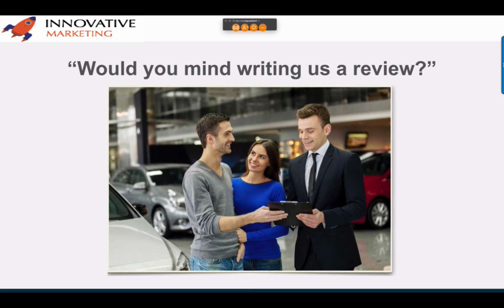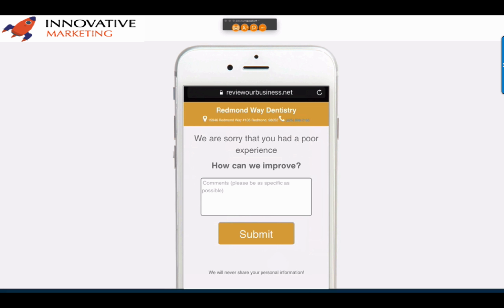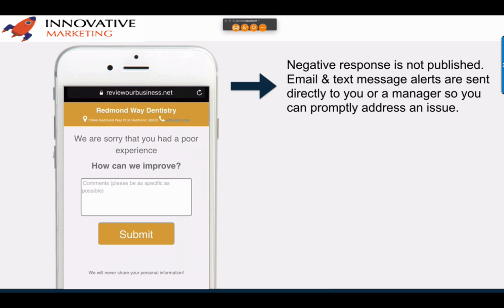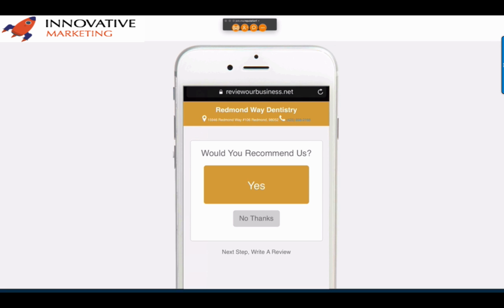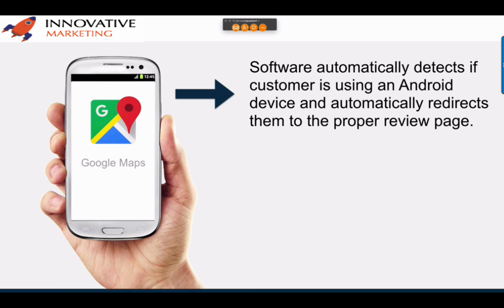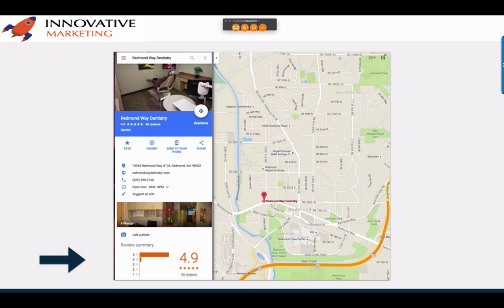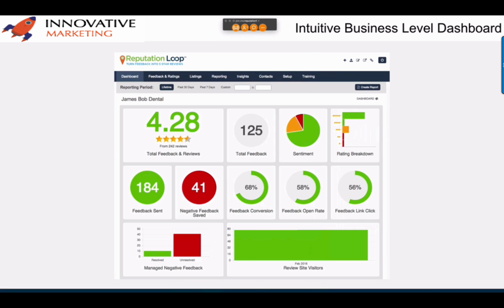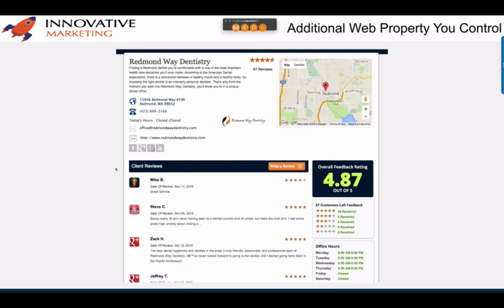Review Genius Sales Representative Presentation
Please click the link below to sign-up as a sales representative:

Innovative Marketing
317 N El Camino Real
Ste 304

Our proprietary feedback funnel uses text messaging to get a 98% open rate and the highest conversion rate into 5-star online reviews for your business! You will get immediately notified via text message and email of all reviews good or bad. We also monitor all of the top review sites so you know exactly what people are saying about your business in real time.

Our software will automatically identify your best customer reviews and post those reviews on your website, Google+ Page, Facebook timeline and Twitter feed. Improve your SEO with review optimization and social sharing.

Our proprietary system allows you to assign feedback to a specific department or employee without customer knowledge, allowing unbiased evaluation of service strengths and weaknesses down to a department or employee level.

Actively Monitor Top Review Sites

Connect your dashboard to major rating and review Google+, Yelp, Facebook, CitySearch, and Foursquare plus many others to pull in reviews that have been posted about your business.

New review snapshots are displayed inside your dashboard along with a an instant email and text message alert that is sent directly to notify you that a new rating or review has been found by the software.

Real Time SMS Review Alerts

Keep on top of your most recent customer feedback and reviews as they happen. We’ll instantly alert you via SMS text message, ensuring you always have a finger on the pulse of your business. This also allows you to promptly address a potential customer concern the moment it happens, allowing you to quickly address the issue before it becomes a negative review online.

Real Time Email Review Alerts

Instantly see the rating and full report of your most recent feedback on a web browser or while on the go via your email enabled mobile device.

This can also serve as a positive motivator for all employees when a new 5 star review is posted.

Add Additional Employee / Staff Emails For Notices

Want to keep everyone at your company “in the loop” as well?

Simply add in additional notification email addresses to send feedback updates alerts and reviews to management or specific staff members.

Negative Feedback & Review Workflow Managements

All negative feedback and reviews are instantly flagged to ensure you resolve the problem with your customer immediately.

This workflow ensures staff takes the appropriate corrective action to resolve your customers concern. Review your customers historical data so you can respond effectively.